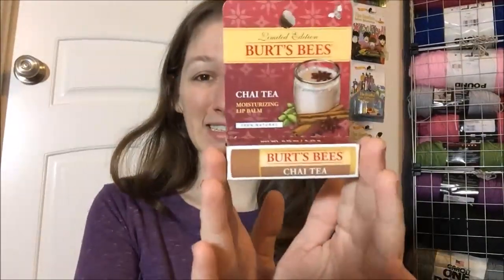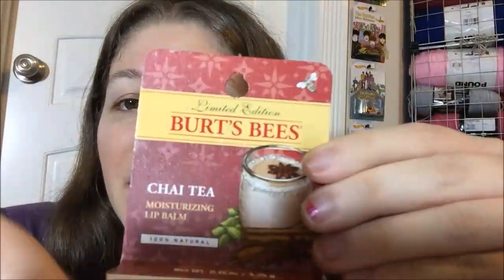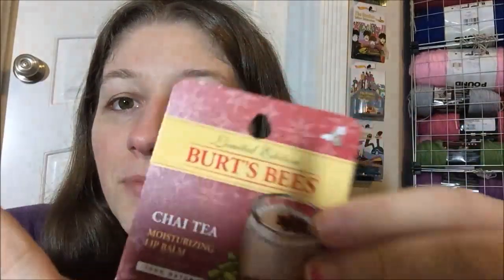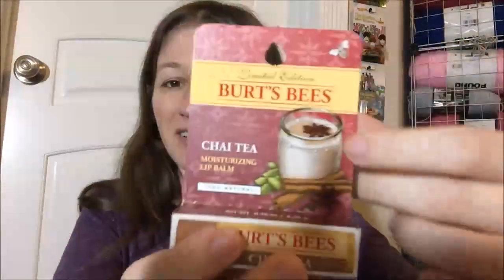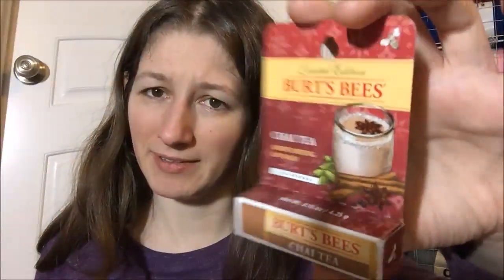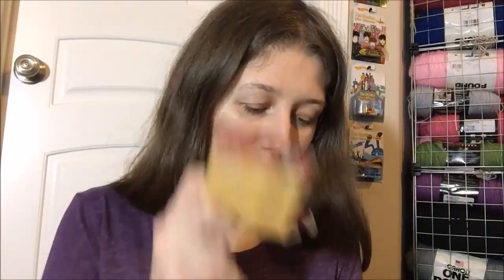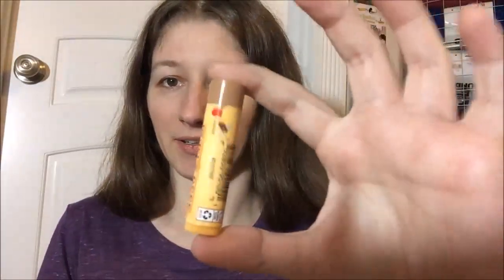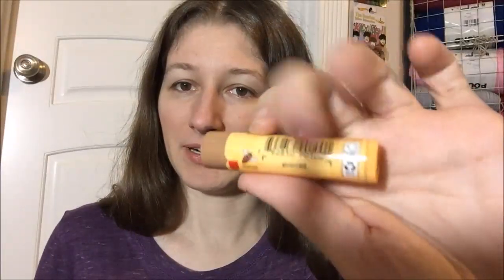Review - Burt's Bees Chai Tea Lip Balm